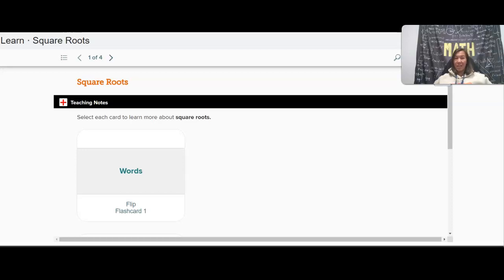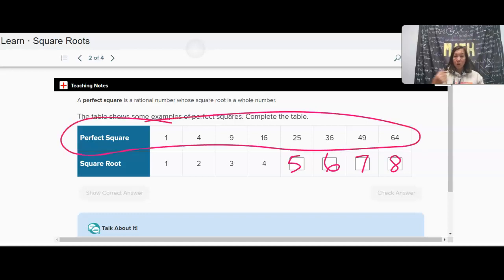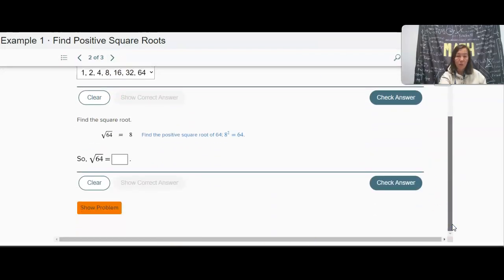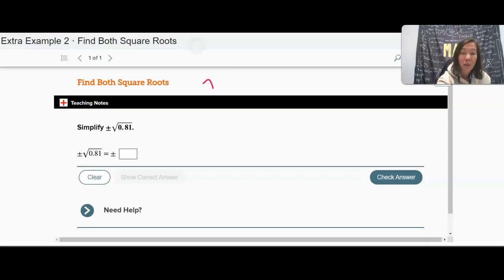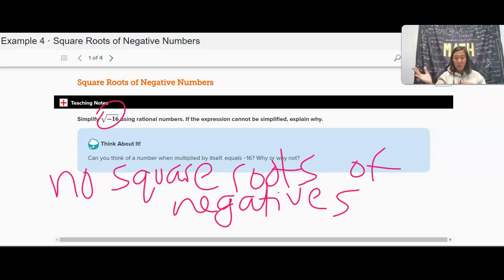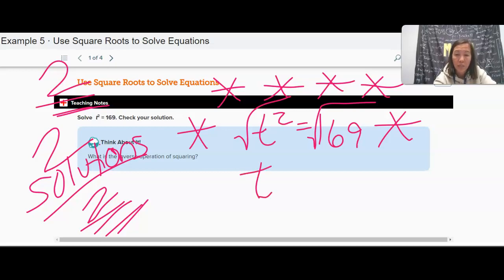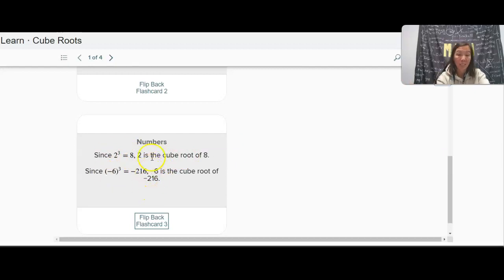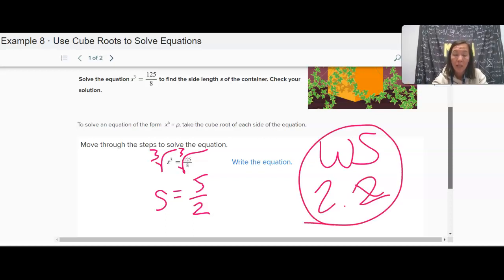Pre-Algebra: Section 2.2